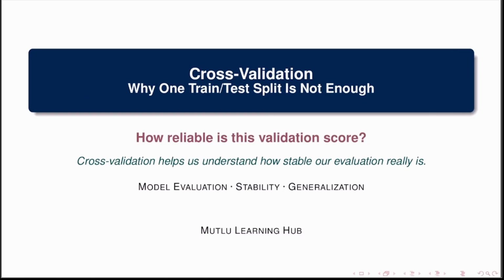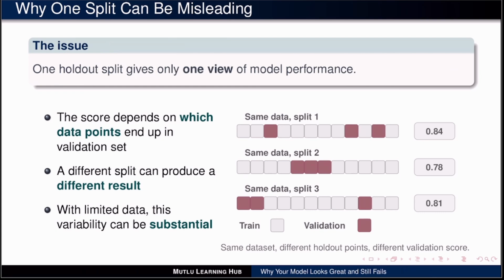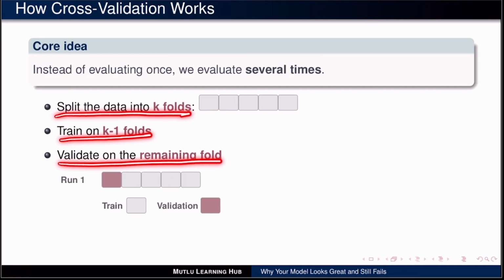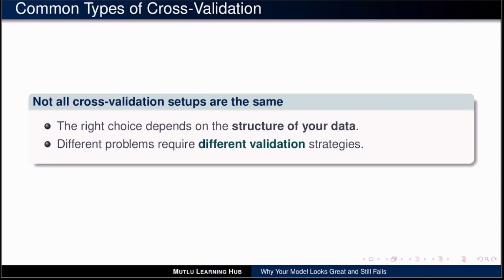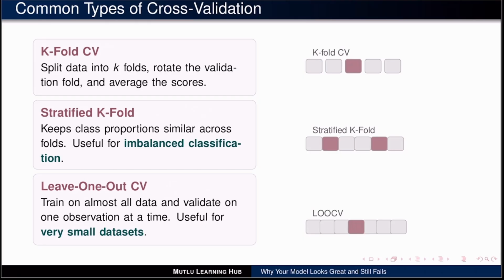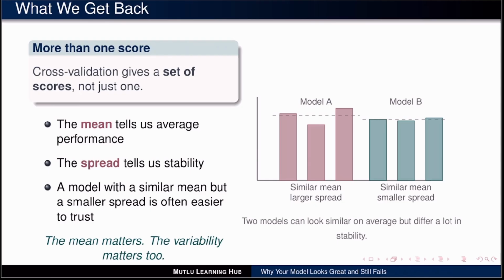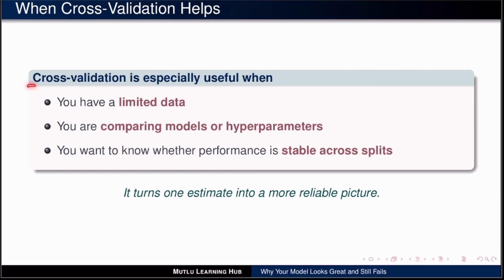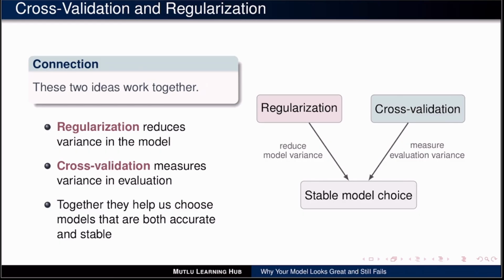Cross-Validation | Why One Train/Test Split Is Not Enough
In this video, I explain cross-validation in a practical and intuitive way.

We often train a model, look at one validation score, and move on. But that score depends on the split we happened to choose. Cross-validation helps us get a more reliable picture by evaluating the model across multiple splits instead of just one.

In this video, I cover:

why one train/test split can be misleading
how k-fold cross-validation works
common types like k-fold, stratified k-fold, and leave-one-out
when special setups like group k-fold and time series split are needed
what cross-validation gives us back beyond a single score
what to report and common mistakes to avoid

If you're learning machine learning, model evaluation, or validation strategy, this video will help you build stronger intuition.